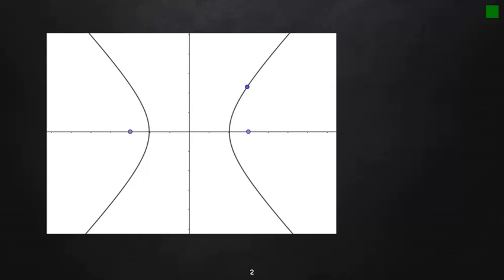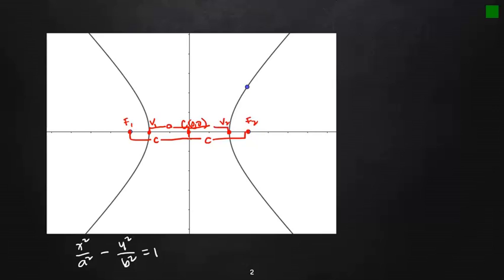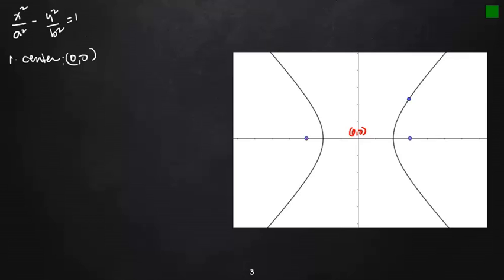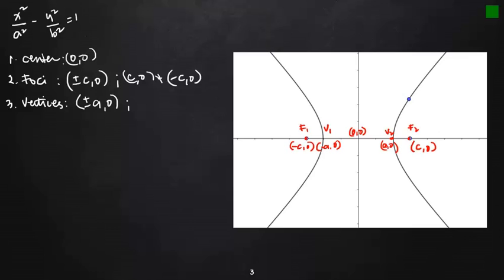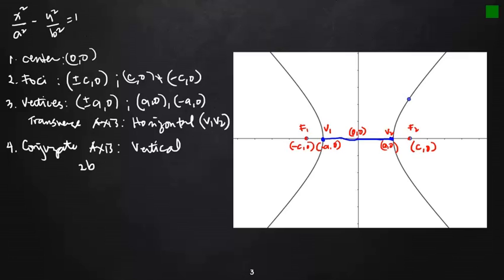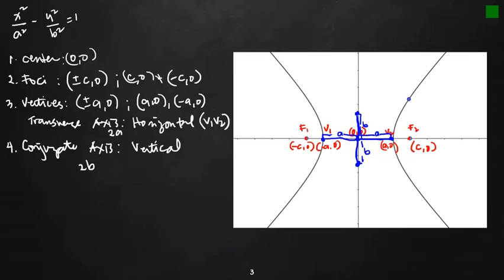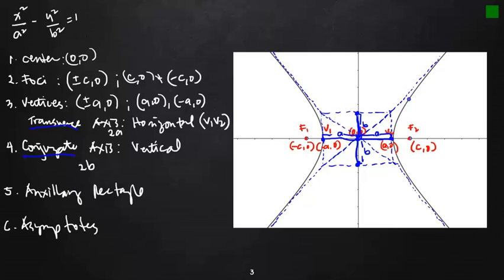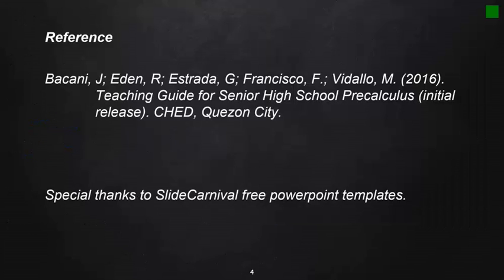Week 4 Lesson 3: HYPERBOLA - What are the features of a hyperbola?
This video lesson is focused on the presentation of the features of a hyperbola with center at the origin and transverse axis along the x-axis.